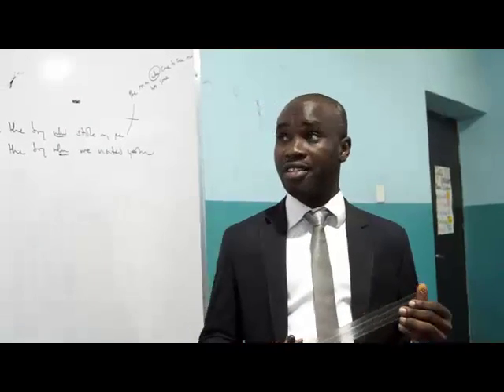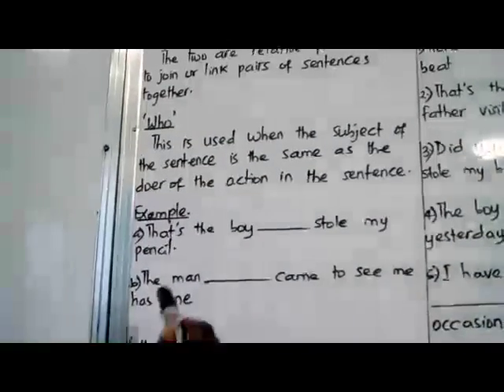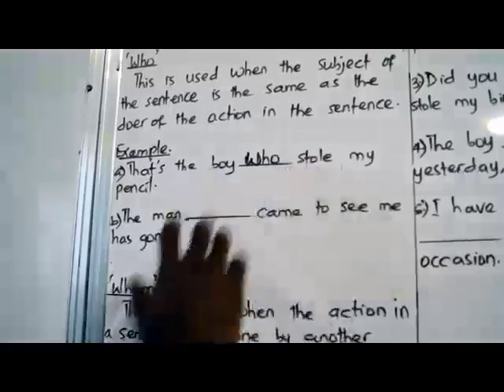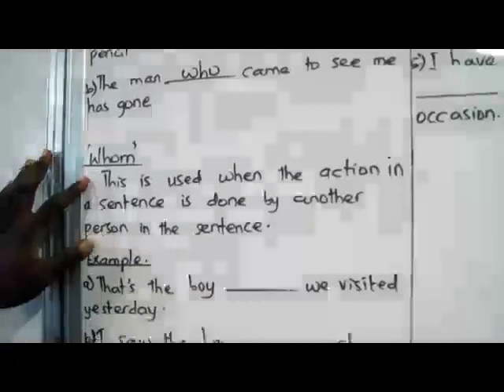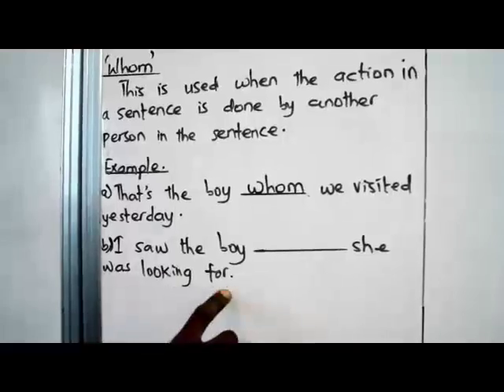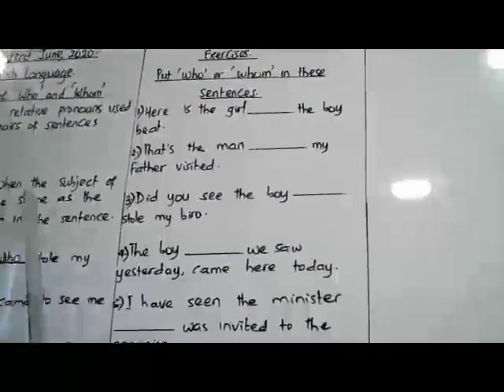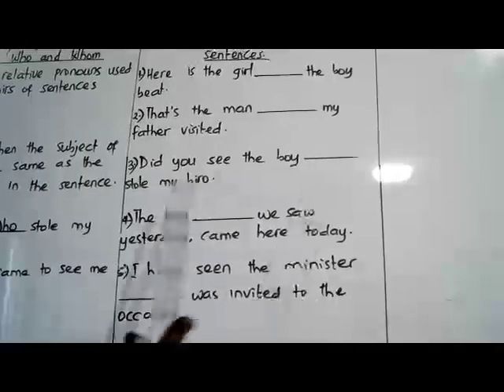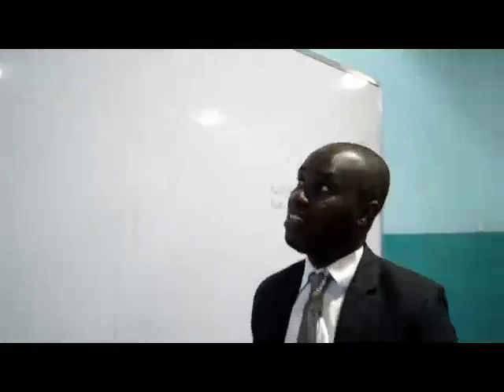ENGLISH LANGUAGE (BASIC SIX CLASS) 23-06-2020